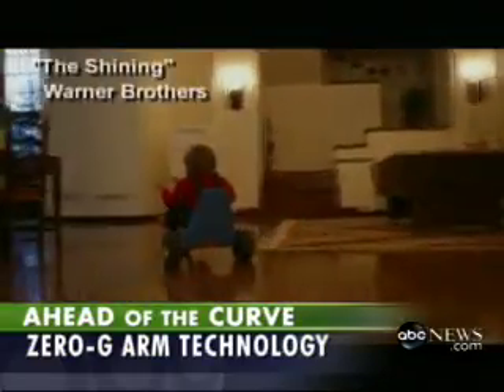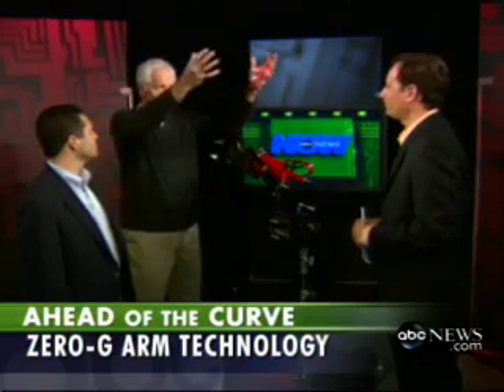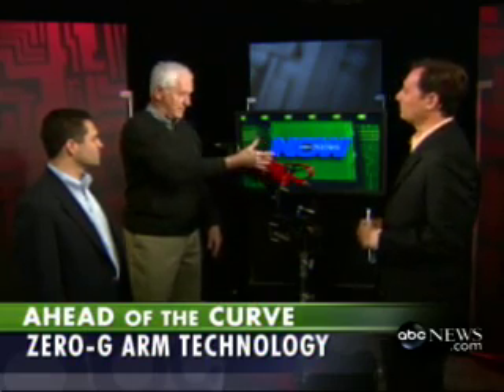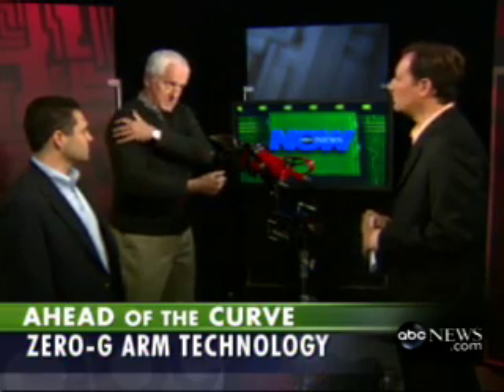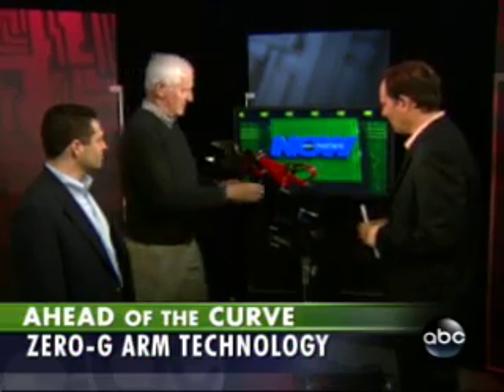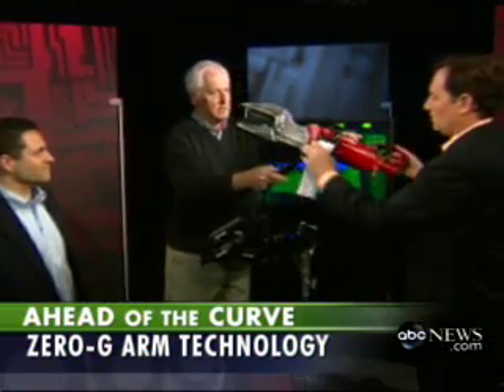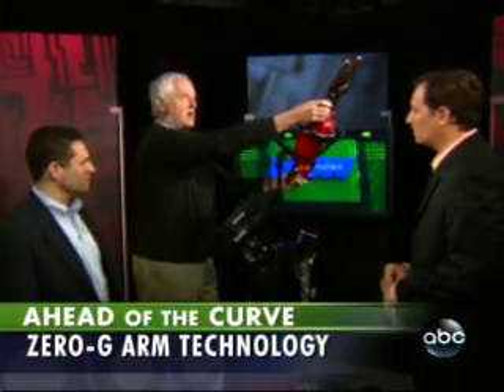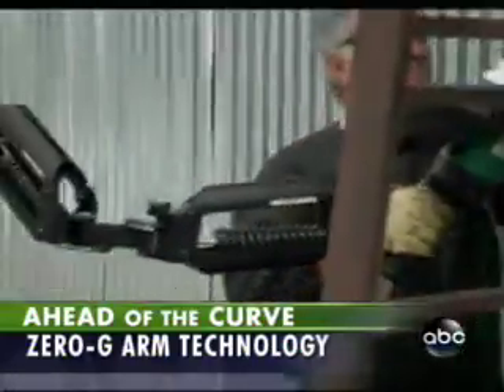Garrett Brown & Zero-G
Steadicam inventor Garrett Brown talks to ABC's Clayton Sandell about his latest invention, Zero-G.